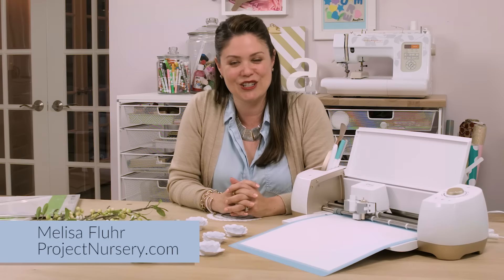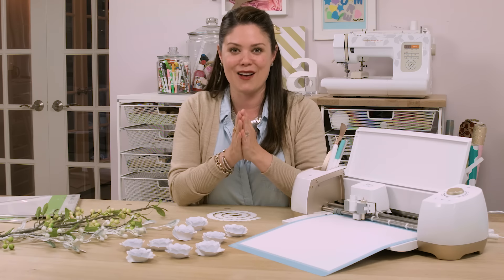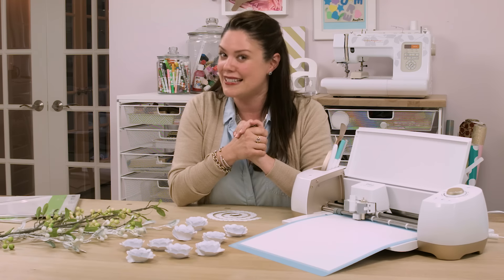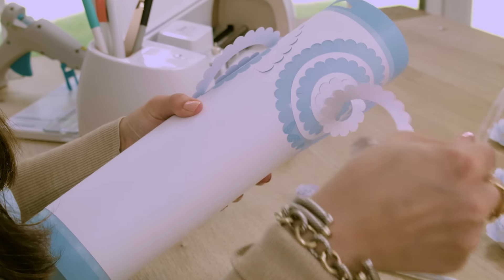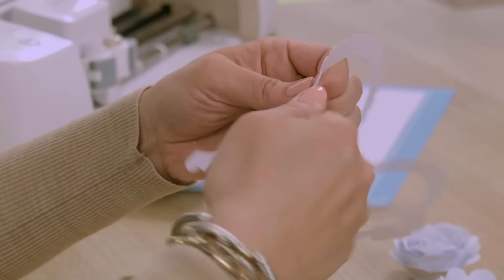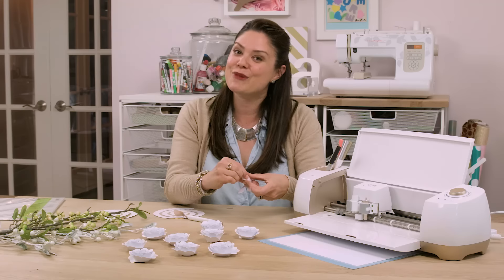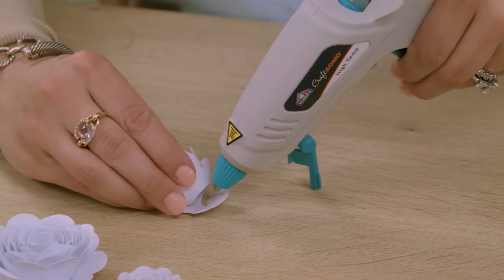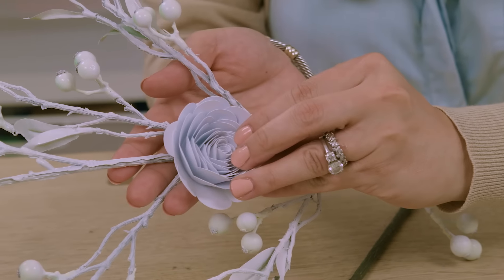Baby Nursery | Home Décor Inspiration | Cricut™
This week, Project Nursery shows us a great way to personalize your baby’s nursery so it’s perfect for your new addition. Plus you get to use your creativity to customize your home just the way you want it!

New to Cricut?